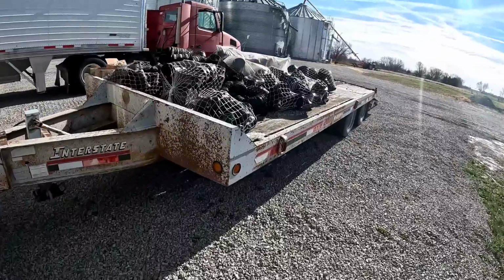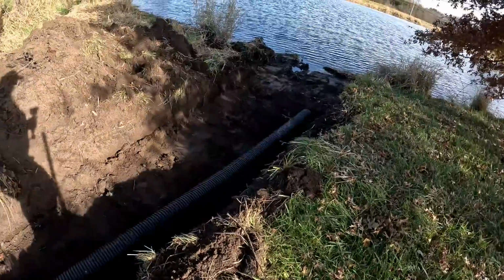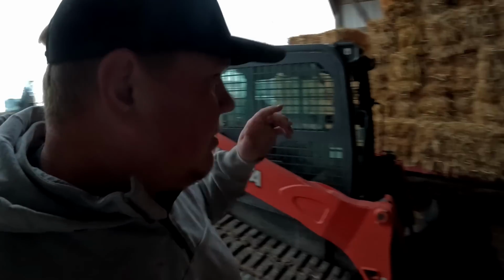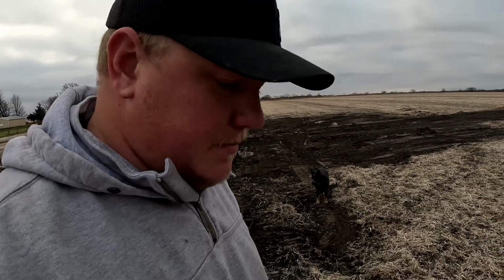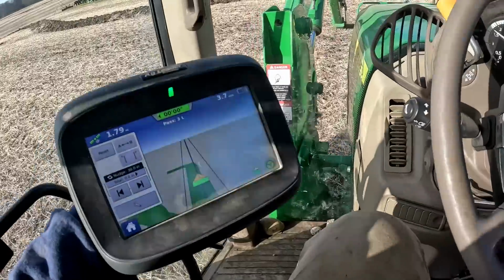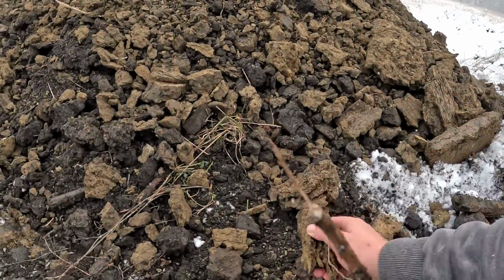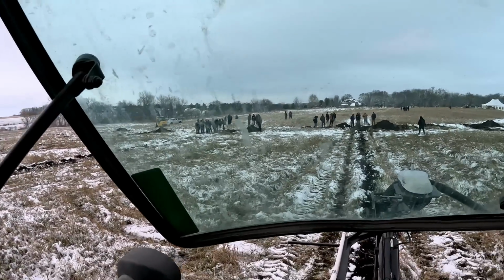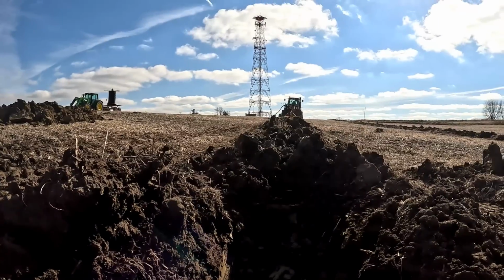IT'S GETTING SLOPPY! Drainage tile projects!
Tiling projects have kicked off as I try to finish up a  few projects in preparation to move north.

We head up to DMACC to visit the Soil-Max demonstration day.